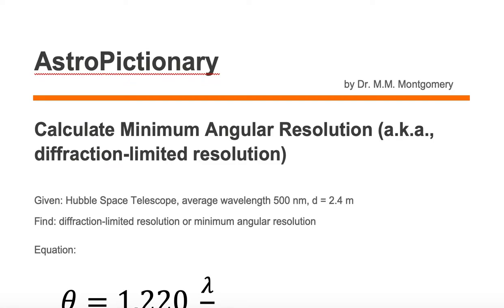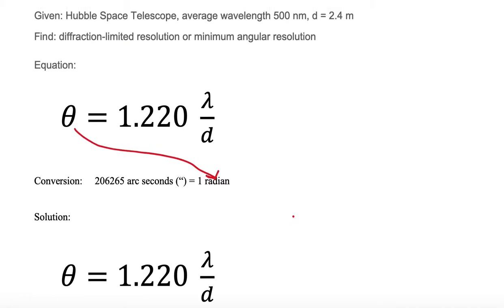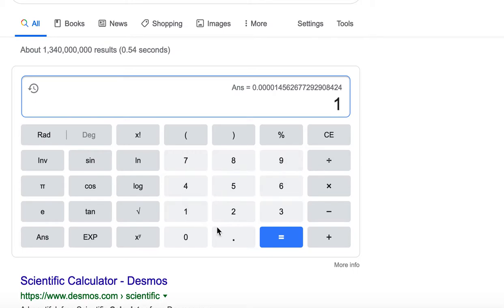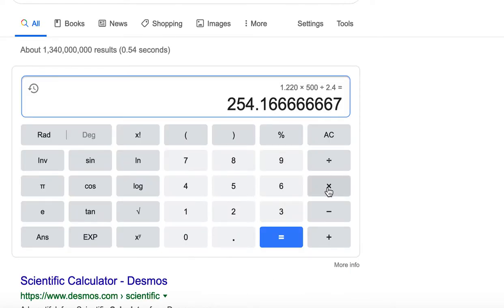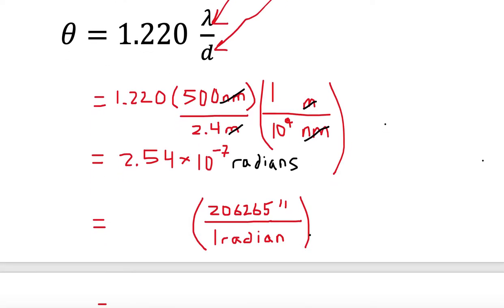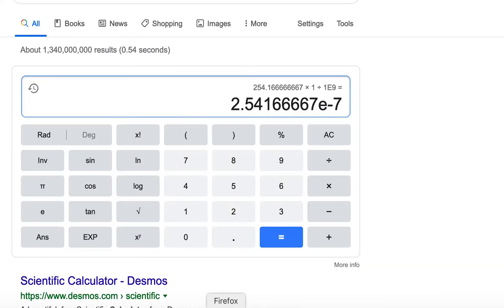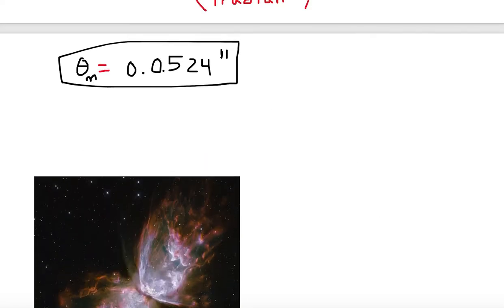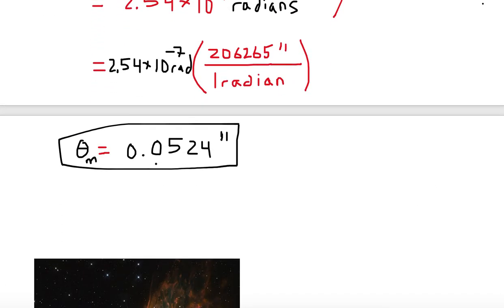Calculate Diffraction Limited Resolution or Minimum Angular Resolution